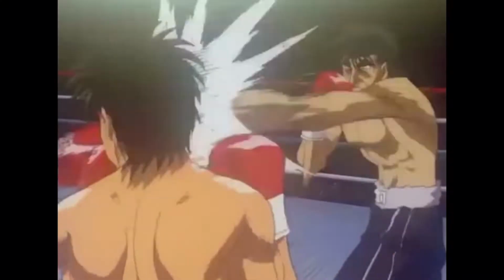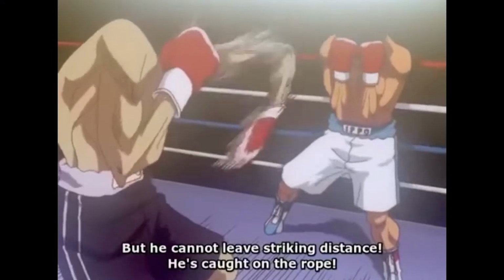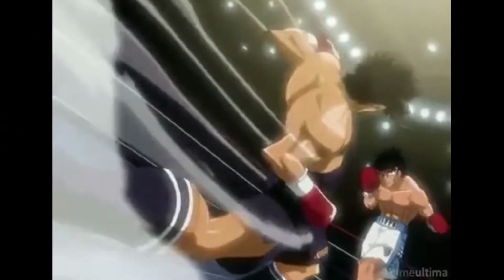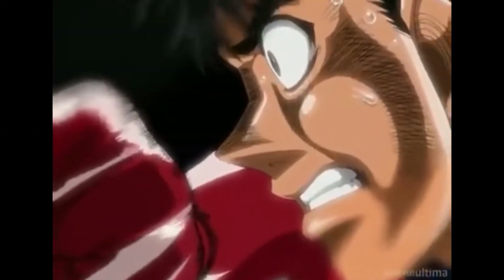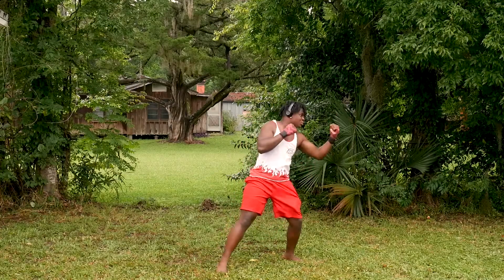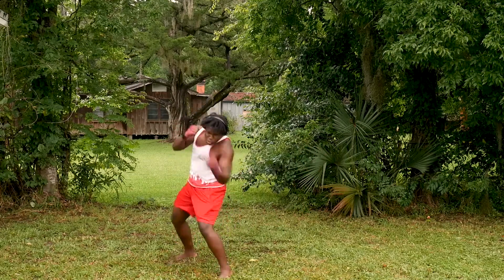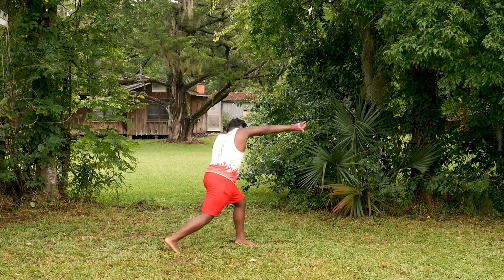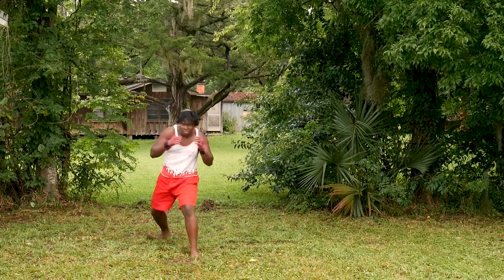AMATEUR BOXER RECREATES MOVES FROM HAJIME NO IPPO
Hey guys welcome to world of fantasy today I’ll be trying to recreate moves from hajime no ippo

Hi I’m Jeffery I’m a martial artist and a filmmaker. If you want to help me out more you can check out the teaser ) to my new short film coming late this year.